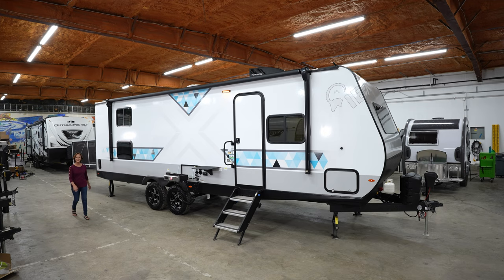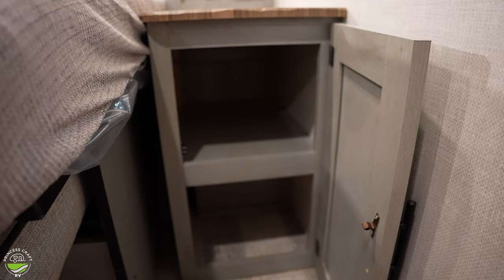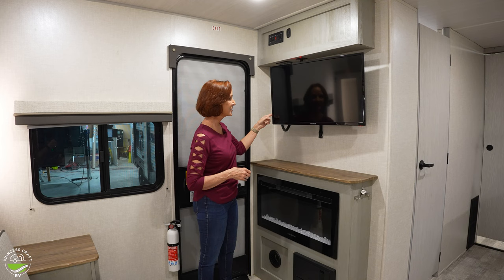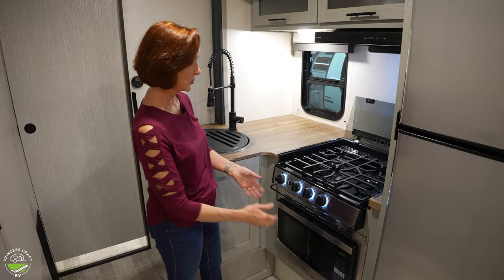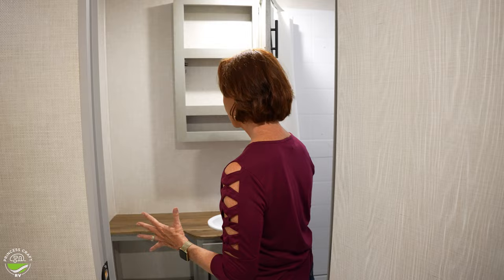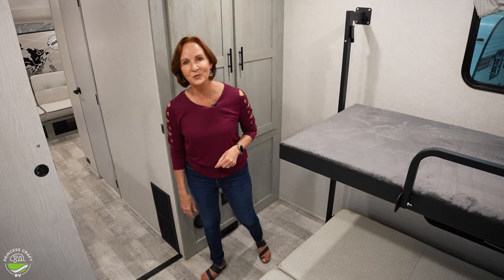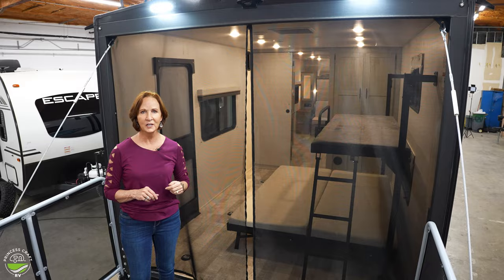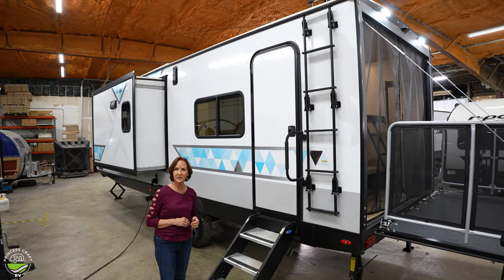IBEX 24MTH by Forest River | 2023 model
The IBEX 24MTH is the new, and now largest, IBEX model Forest River has available! It's a toy hauler and bunkhouse that's a great package for those who want to have fun a little way off the beaten path. Check it out with PJ!

Sale Price FOR THE EXACT UNIT SHOWN IN THIS VIDEO (on the day of video posting): $44,995
MSRP FOR EXACT UNIT SHOWN in THIS VIDEO: $58,928

STANDARD FEATURES
Azdel construction
Largest-In-Class Refrigerator on all floor plans
Solar system with large panel, controller, and 2,000W inverter (N/A 10LHG, 10LHRK, 23BHEO)
Cold Weather Package: heated and enclosed underbelly, tank pad heaters, and enclosed termination system (Enclosed termination system N/A 10LHG, 10LHRK)
15K A/C (N/A 10LHG, 10LHRK)
PVC roof with a 15-year warranty
All-terrain tires and increased ground clearance
JBL wireless Bluetooth audio system
Central vacuum system (N/A 10LHG, 10LHRK)
12V, 32” television
Rhino-Rack RTV tracks
Panoramic front window (N/A 10LHG, 10LHRK)
Seamless countertops
Stainless steel appliances
Outside cooktop

OPTIONAL UNPLUGGED PACKAGE (N/A 10LHG, 10LHRK, 23BHEO) (WHERE APPLICABLE)
Premium Lithium-Ion Batteries
3000W Inverter/Charger
Easyview Control Panel
500W+ Solar Panels
High-Efficiency A/C

More about the IBEX Travel Trailers
The IBEX lineup features 8 floor plans: four are 7’ wide and weigh in at under 5,000 lbs., while four are 8’ wide and under 7,000 lbs. This focus on lighter-weight models makes the IBEX perfect for towing by SUVs and smaller trucks.

All IBEX models feature the following standard equipment and options: Azdel construction, Largest-In-Class Refrigerator on all floor plans, Solar system with a large panel, controller, and 1000W inverter, Cold Weather Package: heated and enclosed underbelly, tank pad heaters, and enclosed termination system, 15K A/C, PVC roof with a 15-year warranty, All-terrain tires, and increased ground clearance, JBL wireless Bluetooth audio system, Central vacuum system, 12V, 32” television, Rhino-Rack RTV tracks, Panoramic front window, Seamless countertops, Stainless steel appliances, and an Outside cooktop.